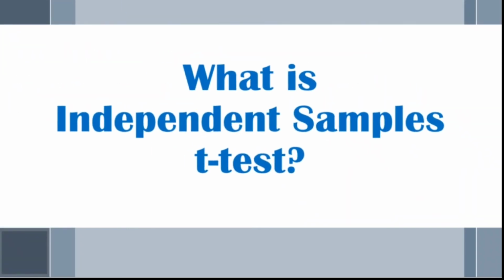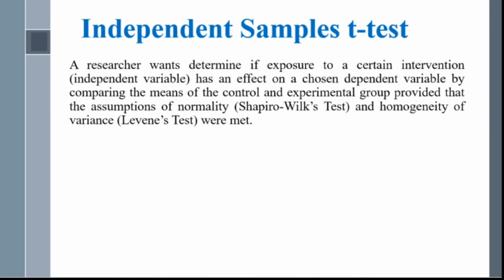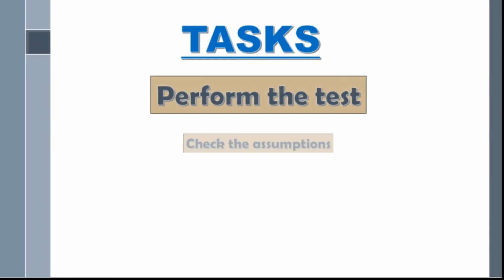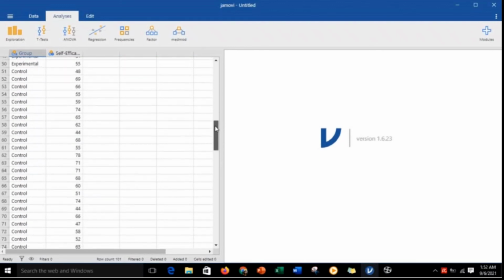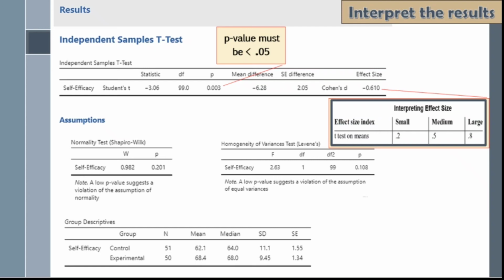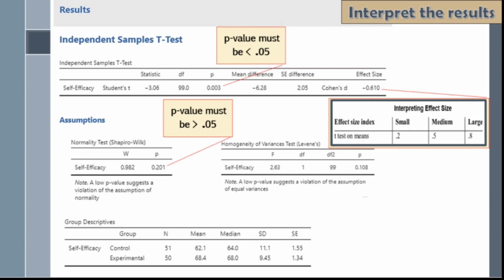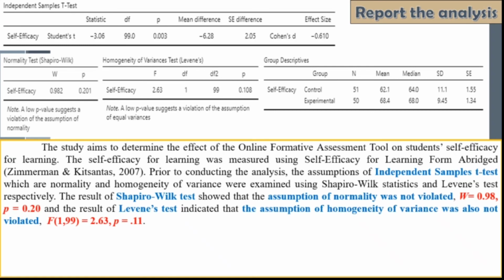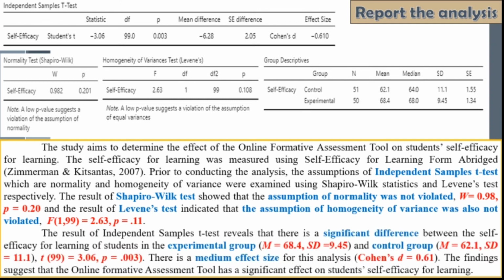Ep.5: INDEPENDENT SAMPLES T-TEST | Jamovi for Educational Research Tutorial Series